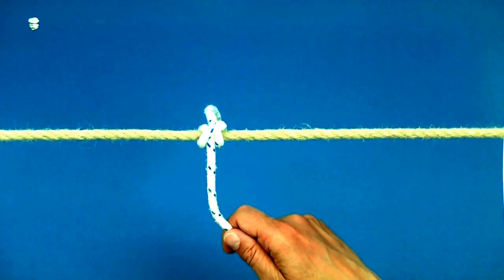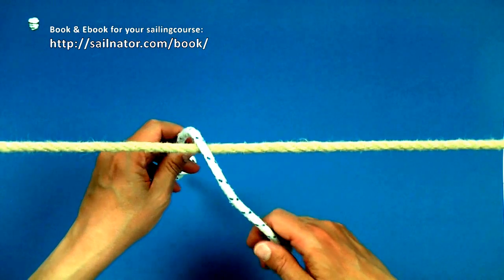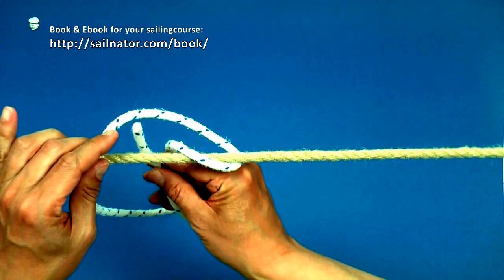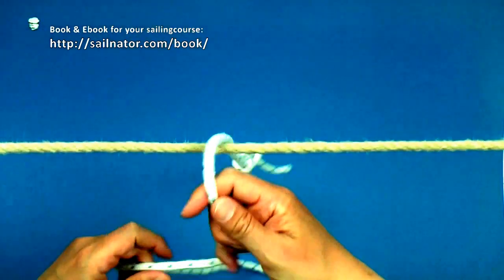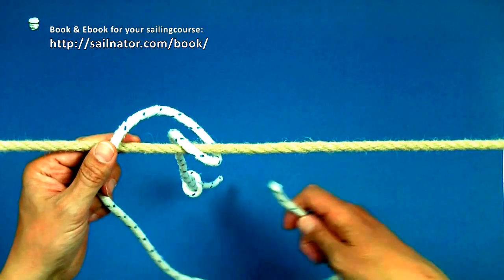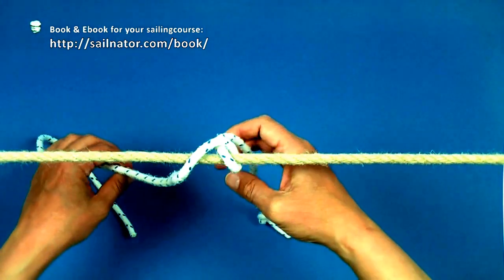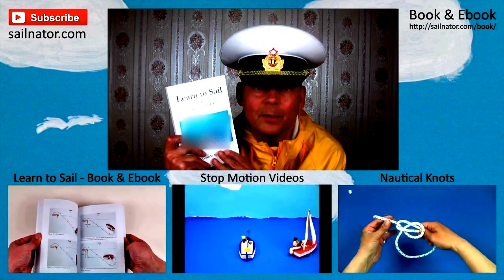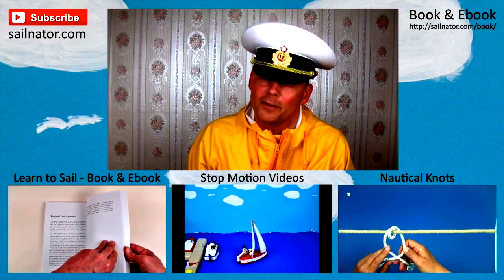Learn to Sail | Clove Hitch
In this video I show how to tie the Clove Hitch!

Promotion for my books:

Booklet "Sailing Knots" US

Booklet "Sailing Knots" UK

Don’t forget to share the video on facebook, twitter and so on! Thank you very much!

Advertisement | Links to my Book: Learn to Sail

Advertisement | Links to my Book: Sailor Knots